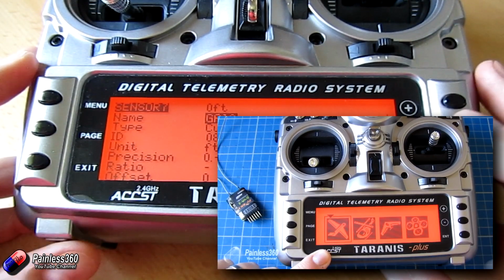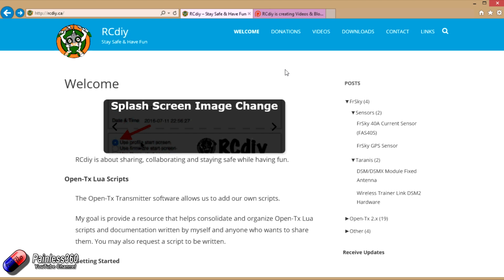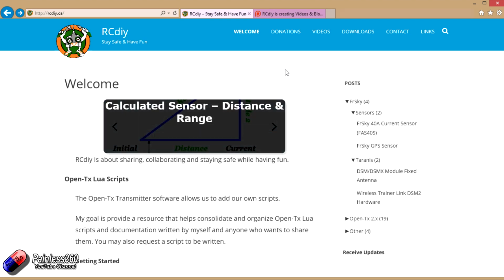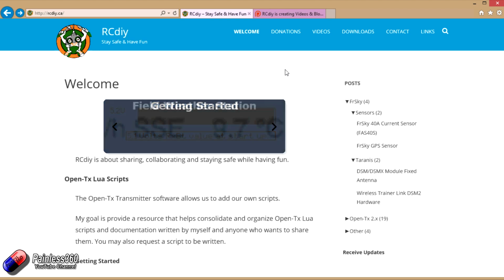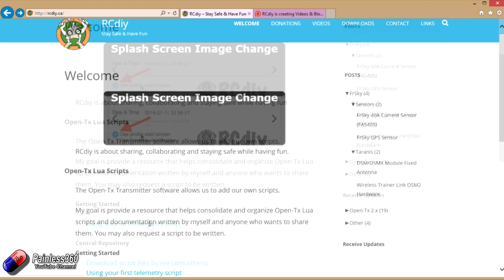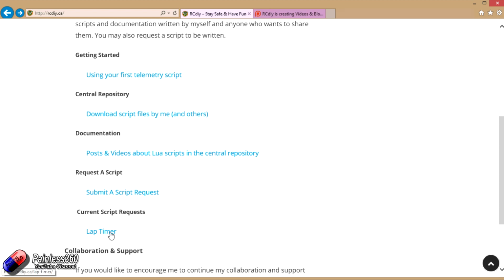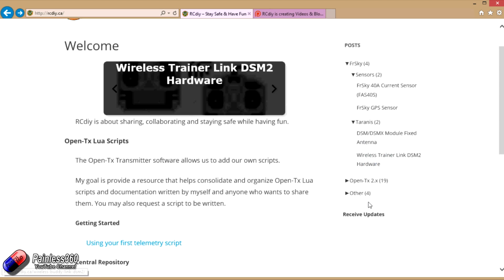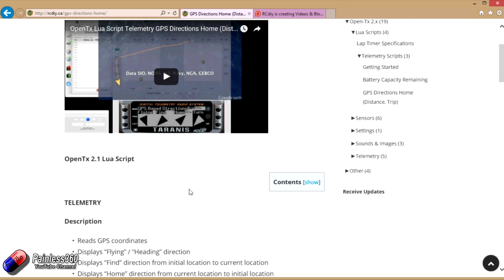RC Resources: New OpenTX LUA library and LUA Script Guru!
Happy flying!